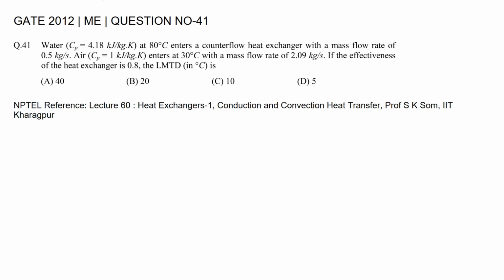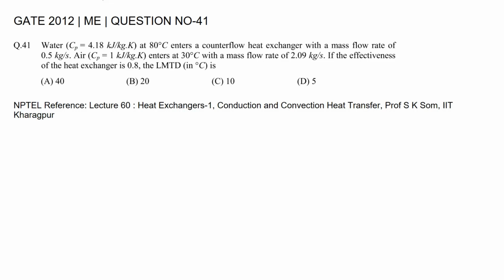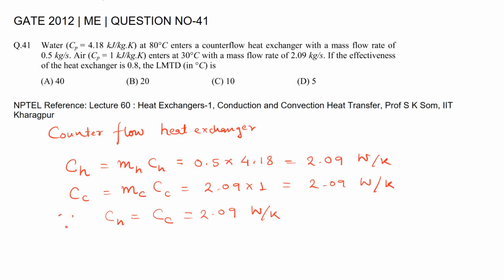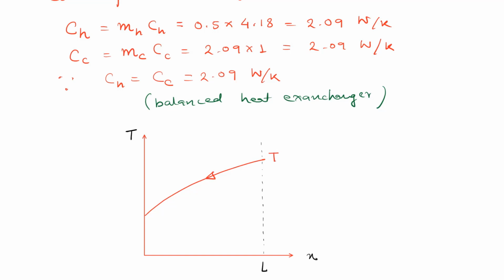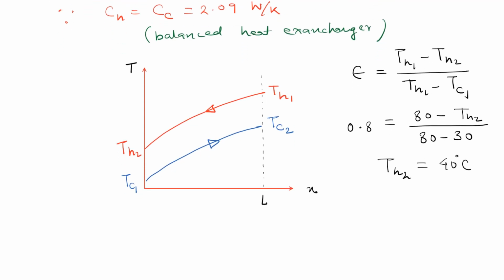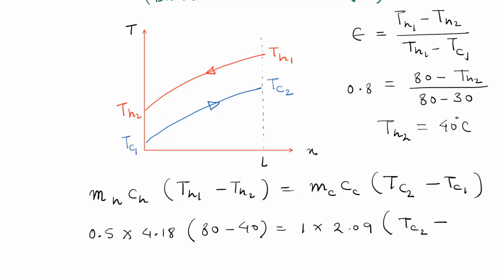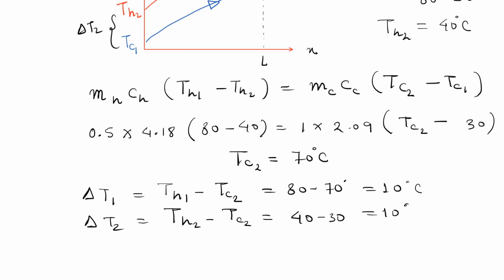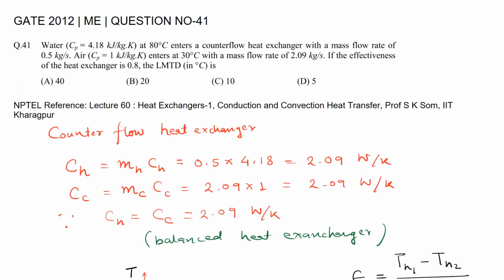Q41 ME 2012